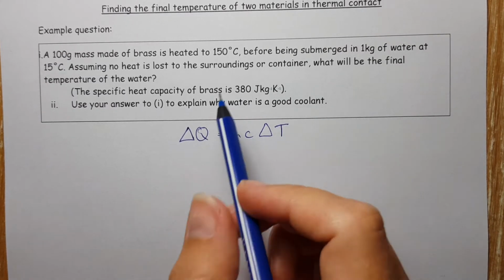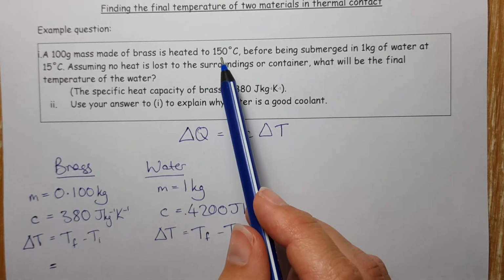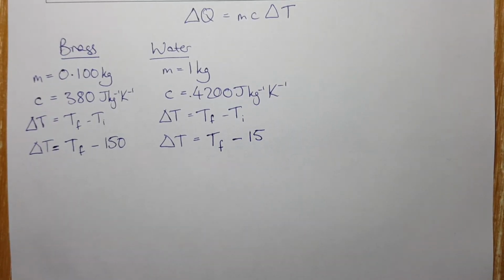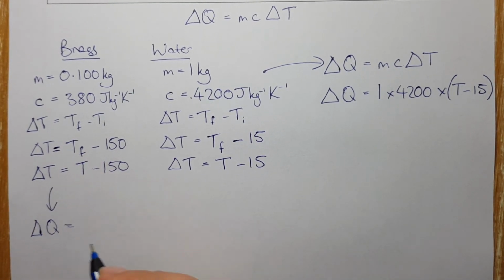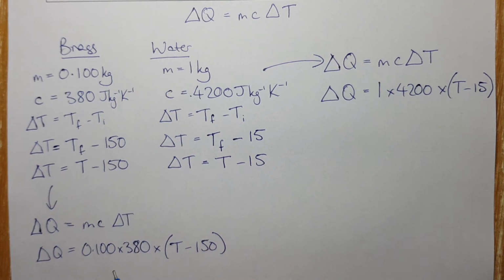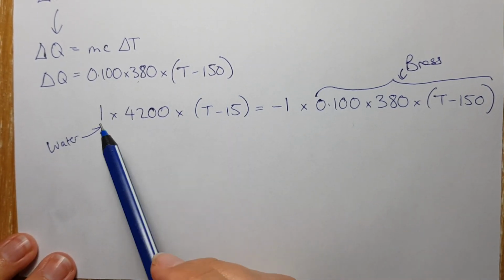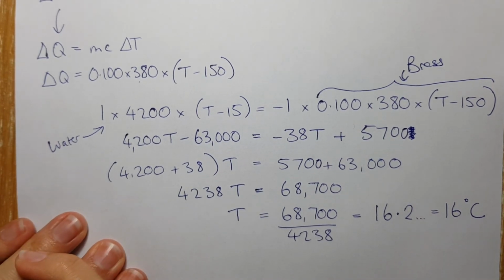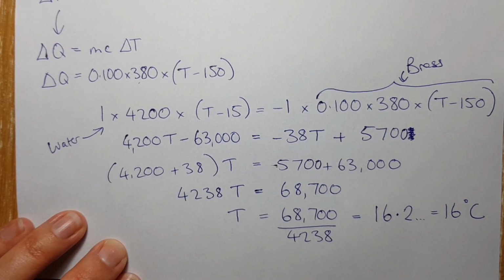Specific heat capacity mixing question